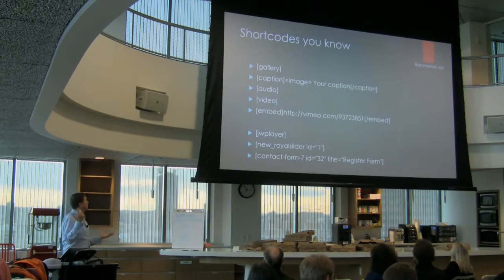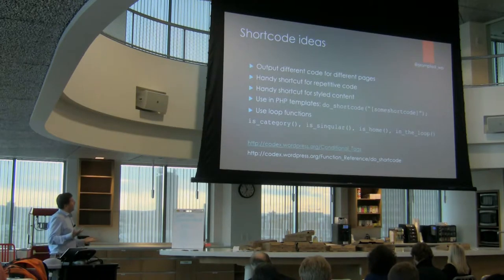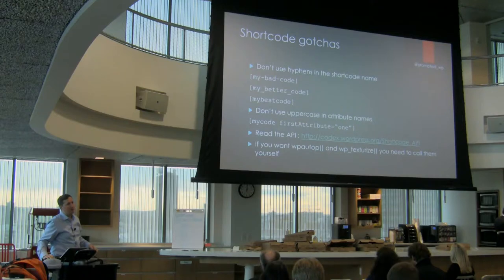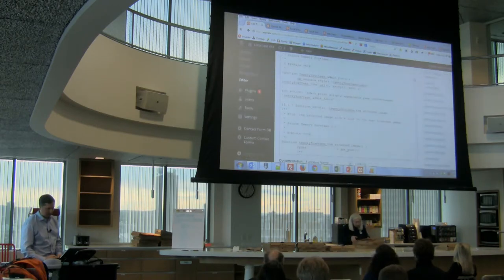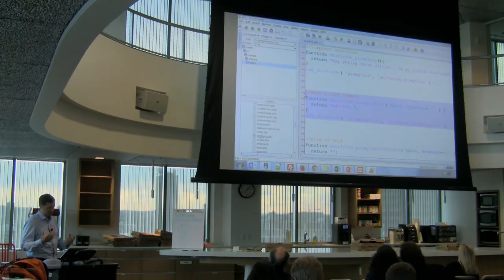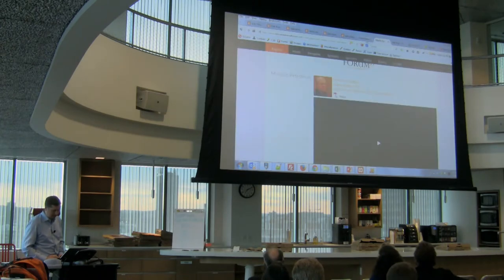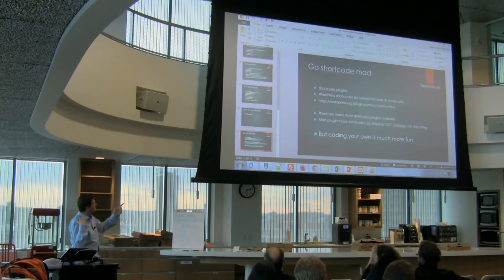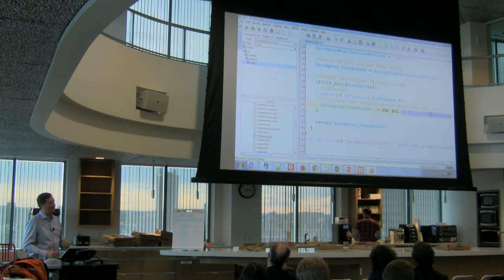2014-05 Love Shortcodes More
Love shortcodes more

• A quick review of what shortcodes are, how to use them and what they can do for your blog.
• How to write your own shortcodes - worked examples.
• Wrapping up with a look at some theme specific shortcodes and shortcodes of popular plugins.

Max McConnell is a WordPress coach at Prompt Ed (@prompted_wp) running one-to-one training and in-person coaching courses. Max is an experienced programmer working with PHP in Wordpress and Magento and with JavaScript, HTML5 & CSS3. Degree educated in mathematics and physics Max has worked in nanotechnology, business and marketing.